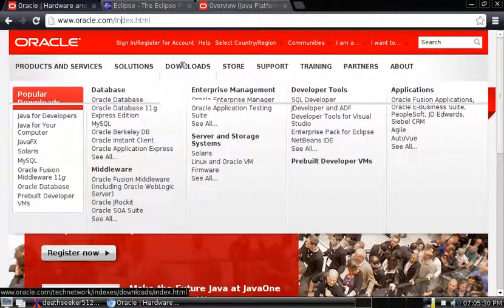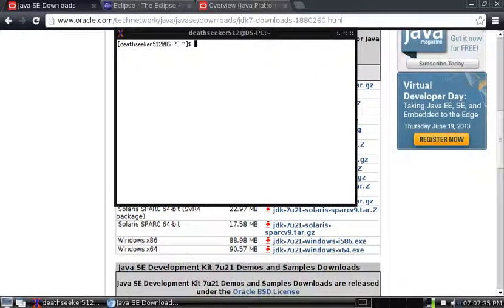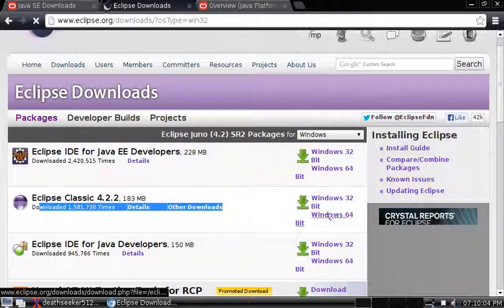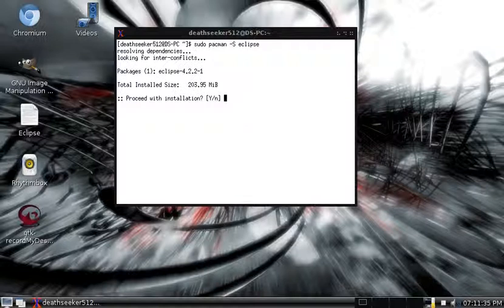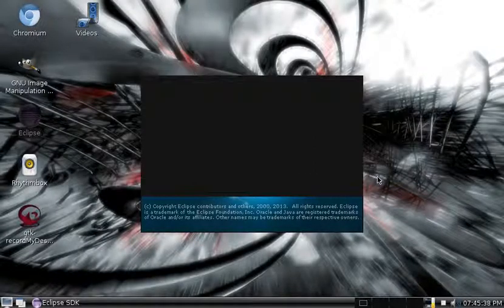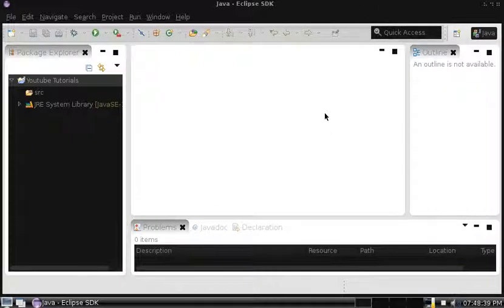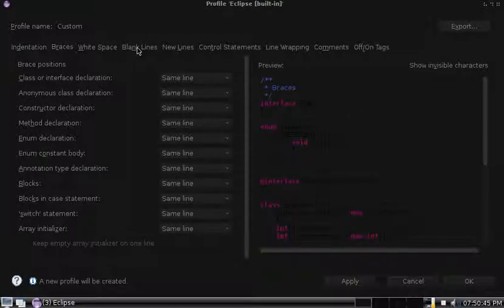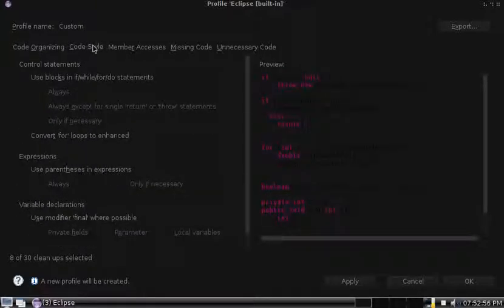Java Tutorial 1 - Setting Up The Run Environment[OLD]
In this Video I go through how to setup eclipse... People on windows WILL have to look at another video on how to setup the JDK and add it to the Path variable. It is rather straight forward.

Useful Links